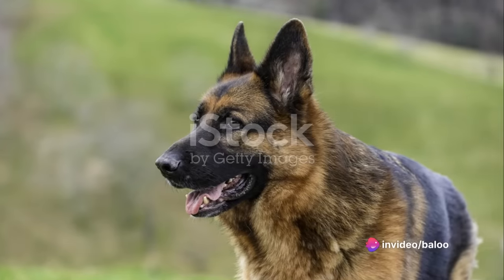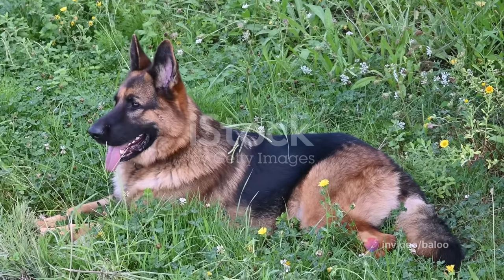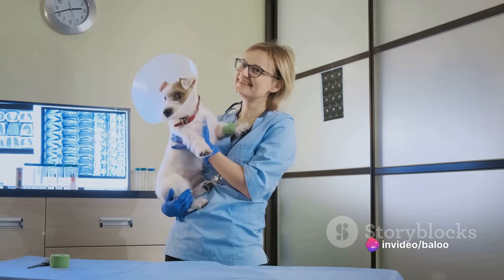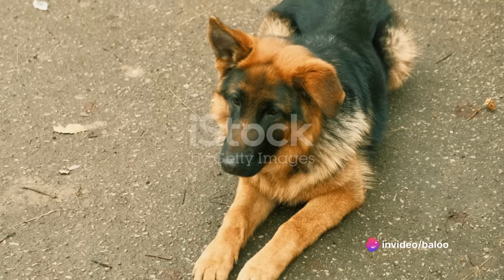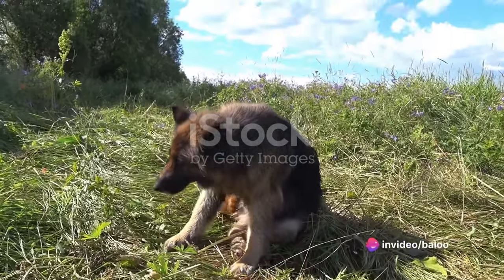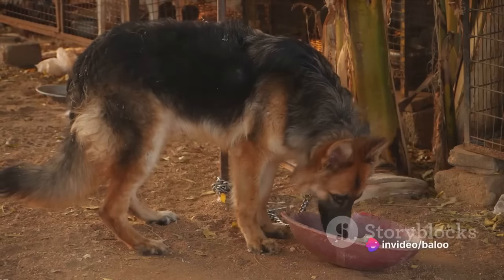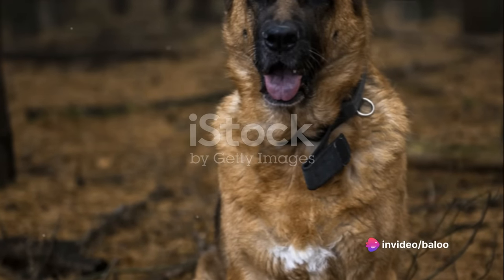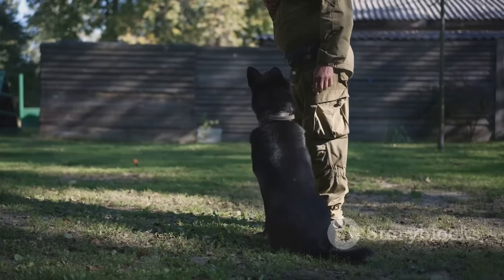Common Diseases in German Shepherds A C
Common diseases
Although the German Shepherd is a sturdy breed, it is prone to a variety of ailments.

Gastric torsion (dilation) is a sudden, life-threatening condition associated with filling the stomach with air and twisting it.
Hip dysplasia is a malformation of the dog's hip joint that results in pain, lameness, and consequent arthritis.
Epilepsy is a disorder of the nervous system that develops between the ages of 2-5 years.
Panosteitis is an inflammation of the long bones manifested during growth. This causes pain and lameness until the dog's physical maturity.
Pyoderma refers to severe skin infections. Hot spots are areas of moist eczema.
Pannus is an eye condition that results in inflammation of the eye.
Degenerative myelopathy is a degenerative, progressive disease of the spinal cord that gradually causes weakness and eventually the inability to use the dog's hind limbs (paralysis).
Diabetes is a disease of the pancreas associated with insufficient insulin production.
Pancreatic insufficiency is another pancreatic condition that makes it impossible to properly digest food.
In addition, German Shepherds have an increased incidence of allergies, auricular (ear) infections, and malignant cancer such as hemangiosarcoma. The average lifespan of a German Shepherd is 10-13 years.